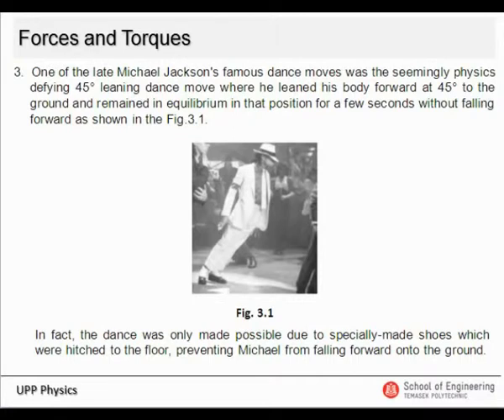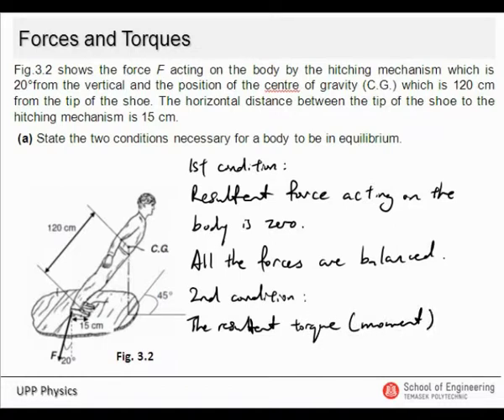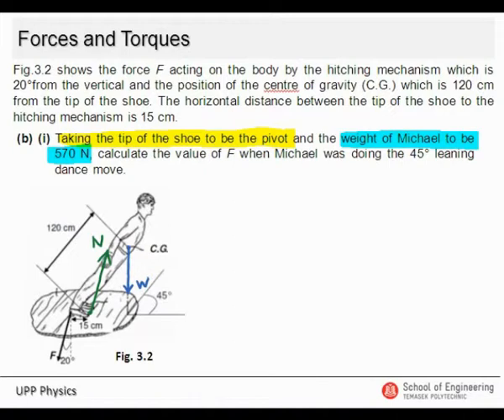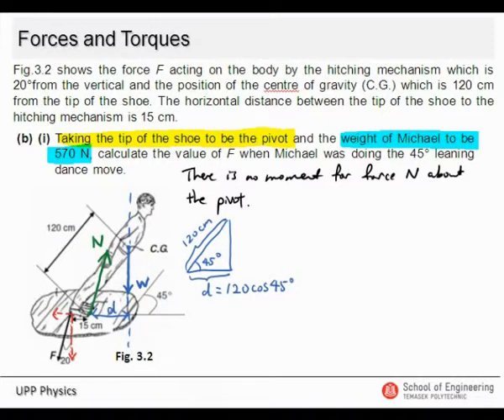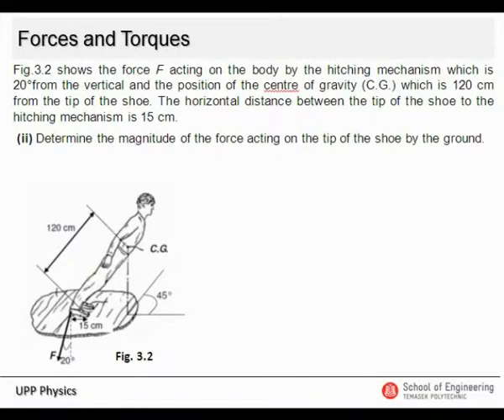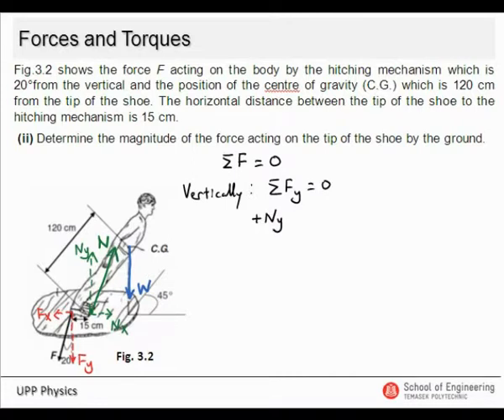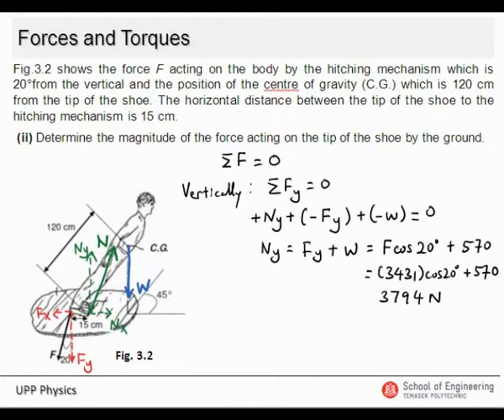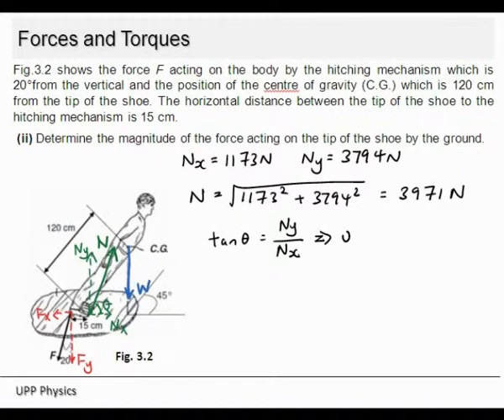UPP Torque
Worked example on Forces and Torques. Free body diagram. Resultant force. Equilibrium of rigid bodies. Conept of weight and centre of gravity. Turning effects of forces.